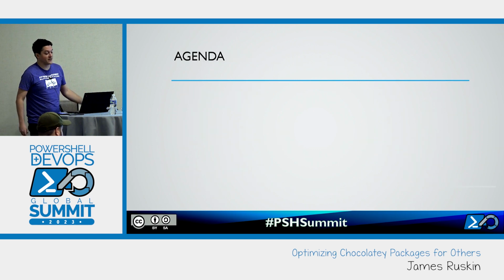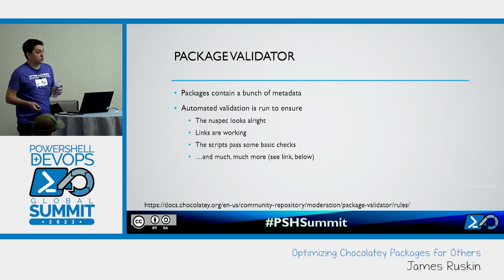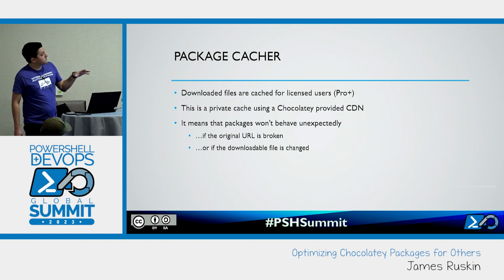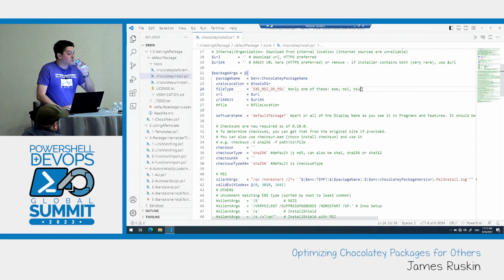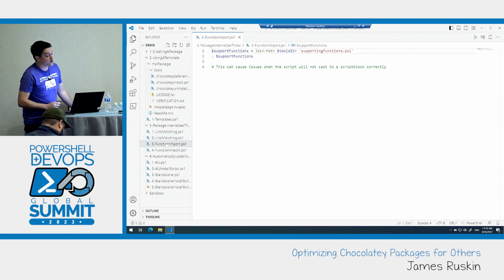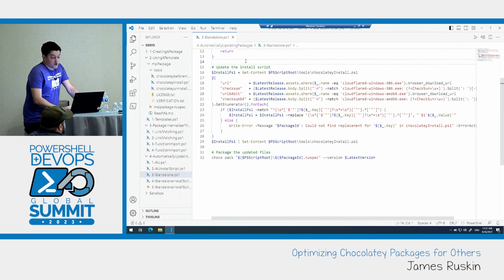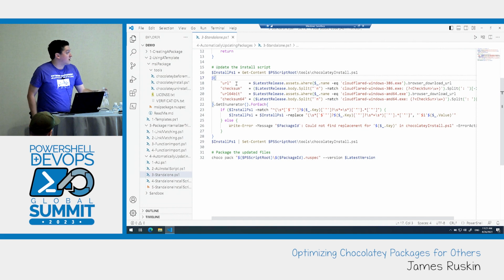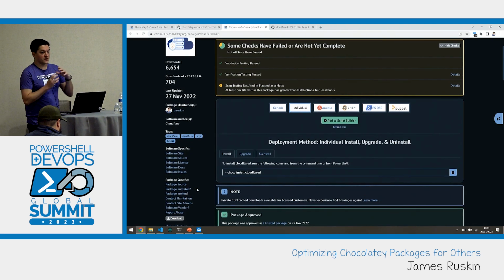PowerShell Summit 2023: Optimizing Chocolatey Packages for Others by James Ruskin